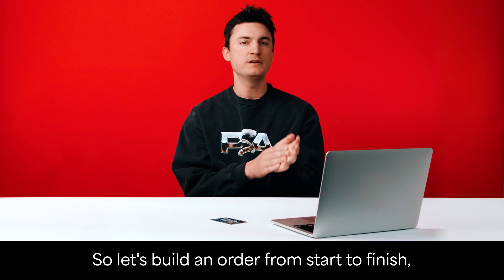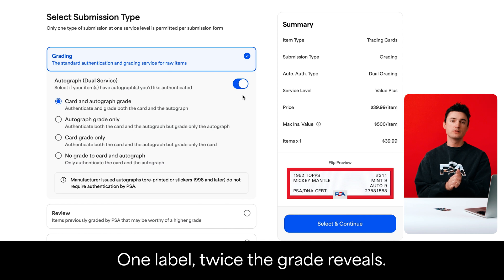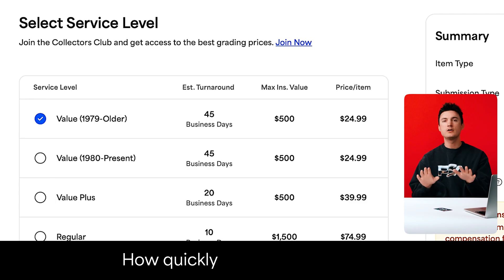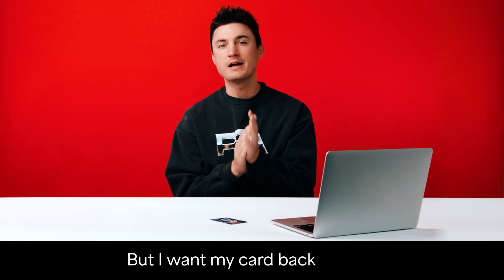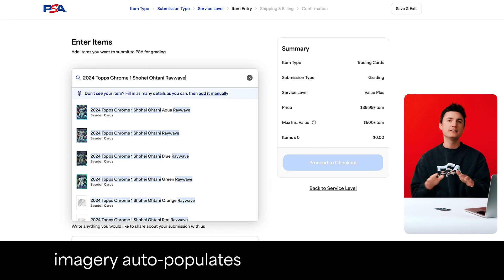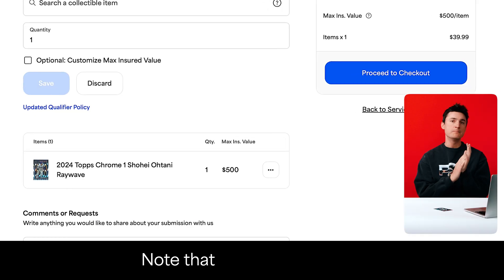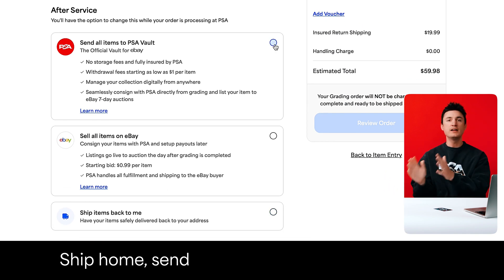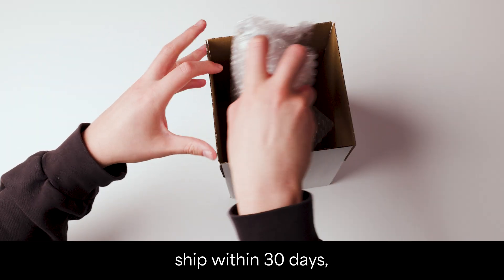How do I complete a PSA submission (Classic Submission)?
As you continue to evolve your collection, you've taken your time and carefully selected the cards you want to send to PSA for authentication & grading. The next step in that journey is creating your PSA submission at PSAcard.com. Follow along here, as we walk you through how to build yours, step by step, including:

0:06 - Select Item & Submission Types
0:38 - Choose Service Level
1:22 - Enter Items
2:00 - Proceed to Checkout